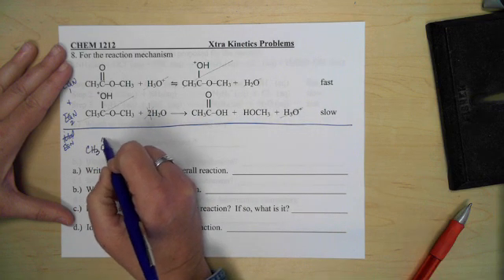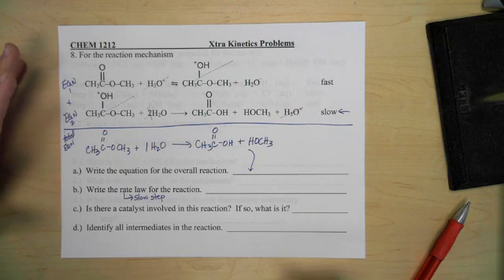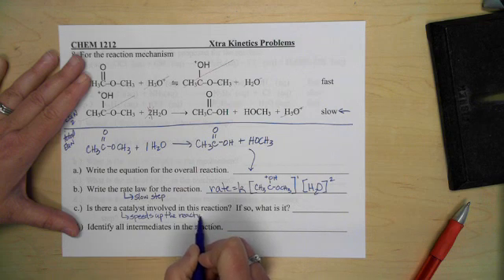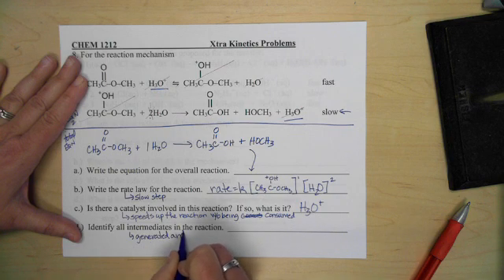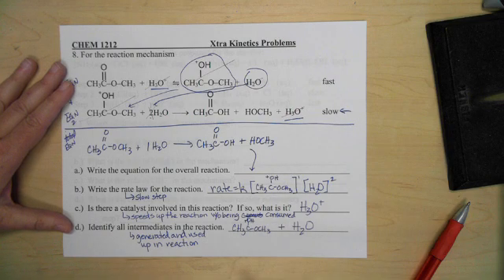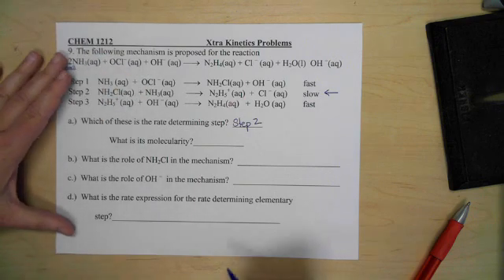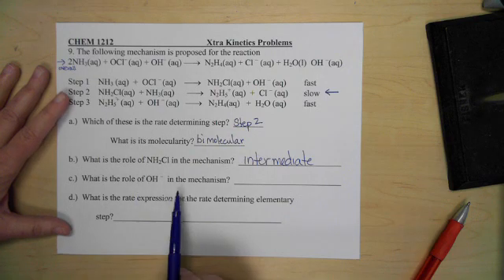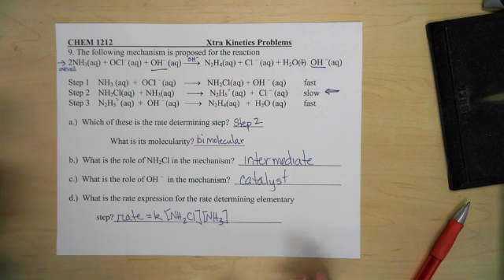Reaction Mechanism Problem